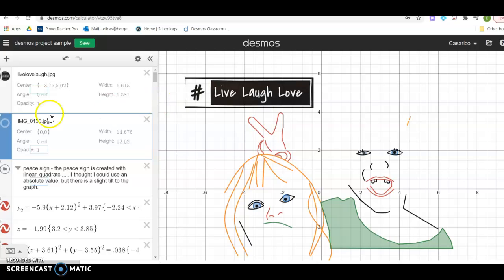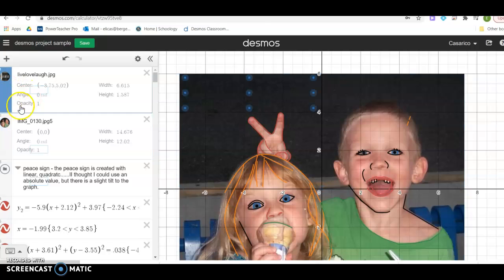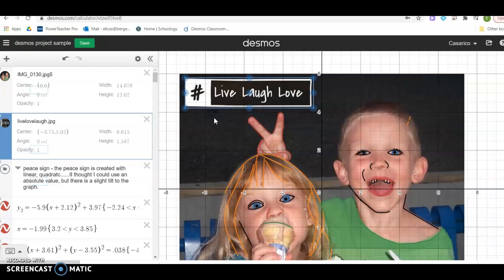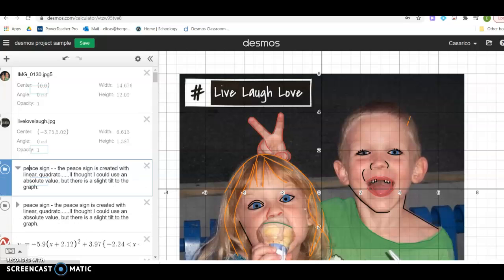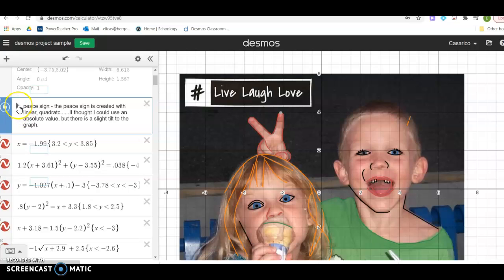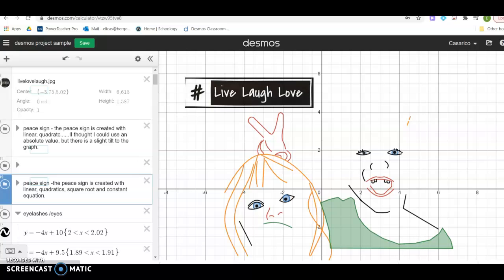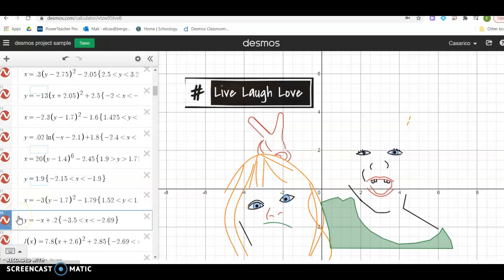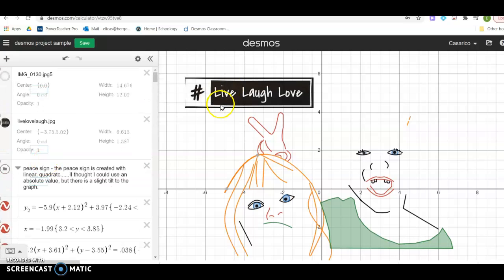Lesson #2 layering pics, creating folders, and finding eq